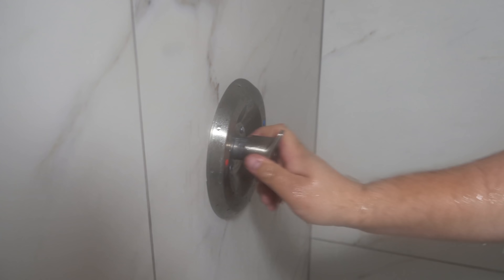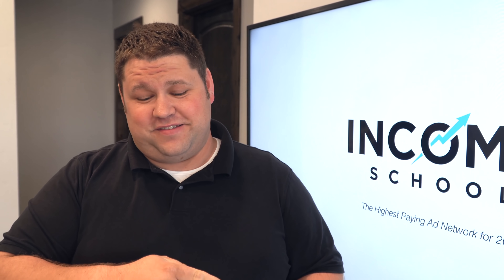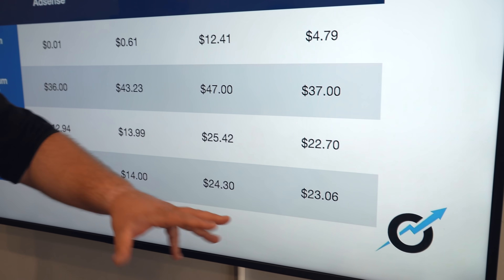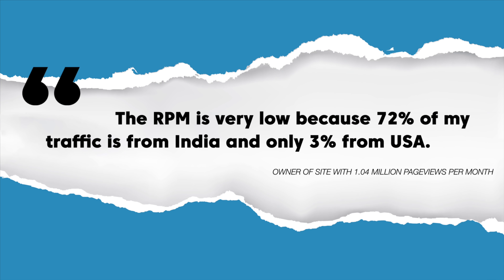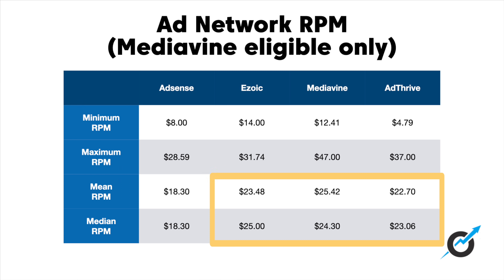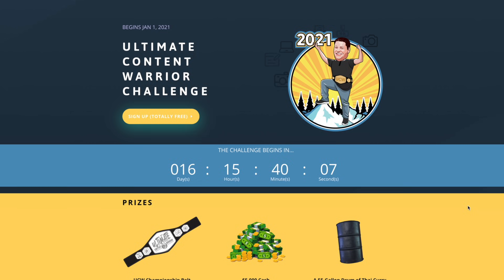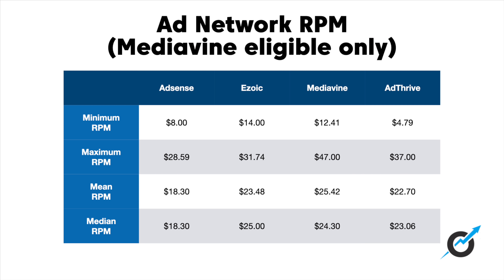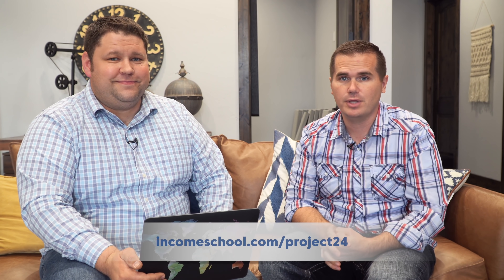What Ad Network Pays Bloggers the Most? (We tested them all)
There are many great ad networks for bloggers such as Adthrive, Mediavine, Ezoic, and Adsense.  We discuss which ad network statistically pays the most money to their publishers in this video.

When you're ready to start your business to earn online income, check out Project 24, our membership program that teaches you how to work toward replacing your current income with income from websites and YouTube channels in about 24 months.